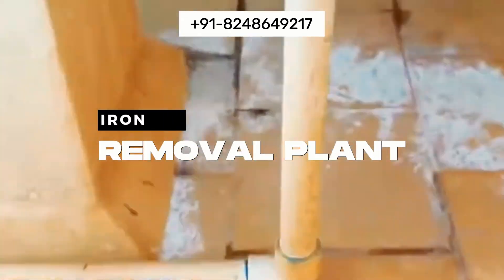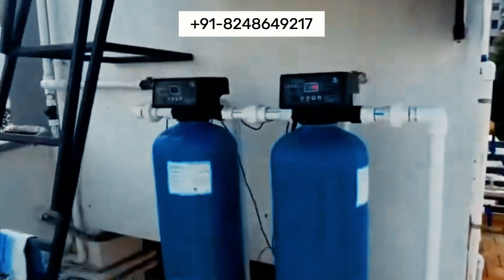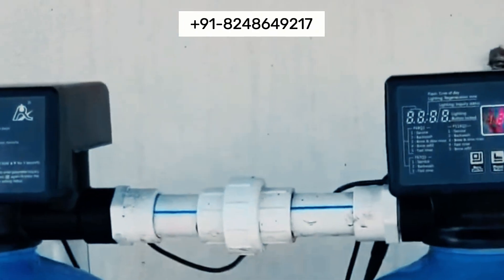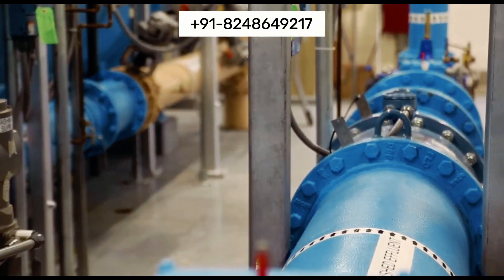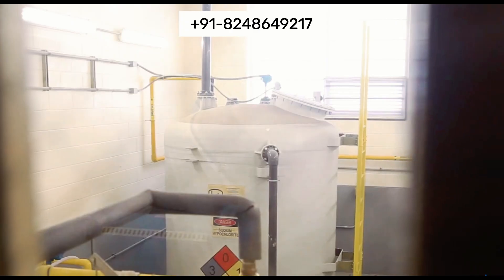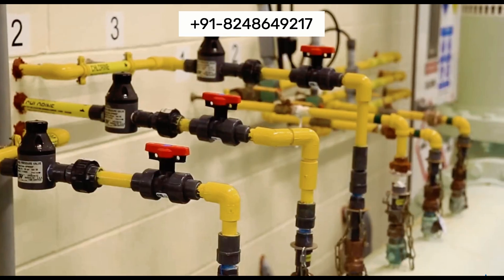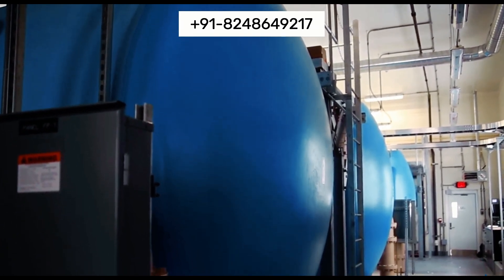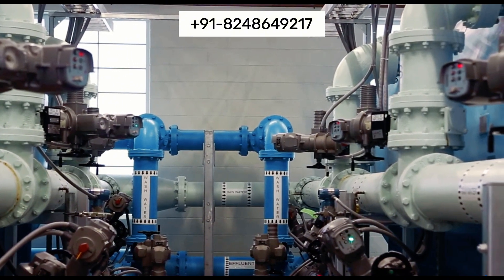Iron Removal Plant | Chennai | Kanchipuram | Vellore | Ranipet | Pondi | Trichy | Salem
Our Iron Removal Plant is designed to efficiently remove iron contaminants from water, ensuring clean and safe water for various applications. Utilizing advanced filtration and oxidation processes, the plant effectively reduces iron levels, preventing staining, unpleasant taste, and potential health hazards. With robust technology and reliable operation, our Iron Removal Plant is an essential solution for maintaining high-quality water standards.